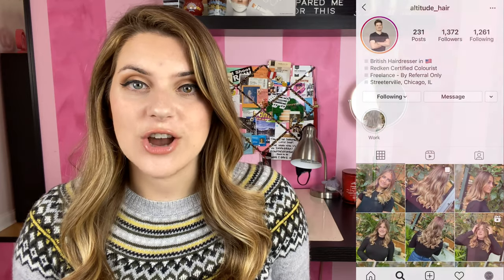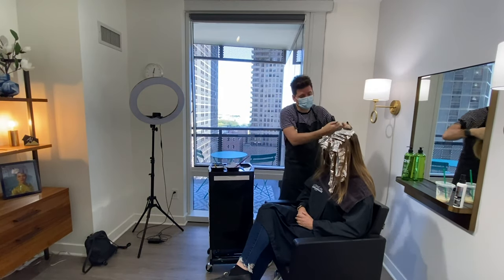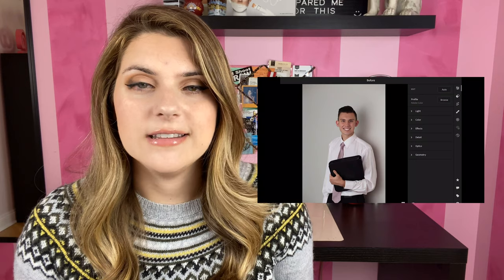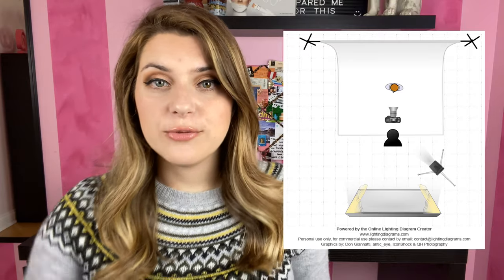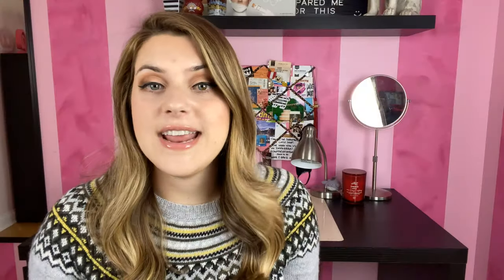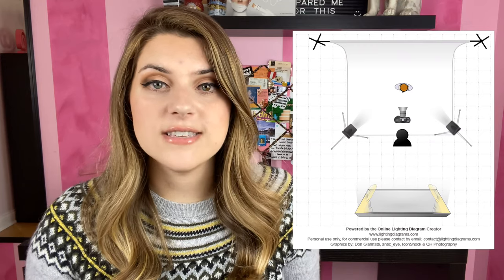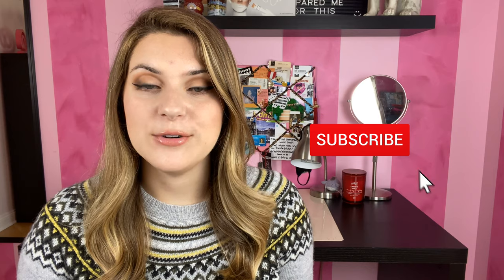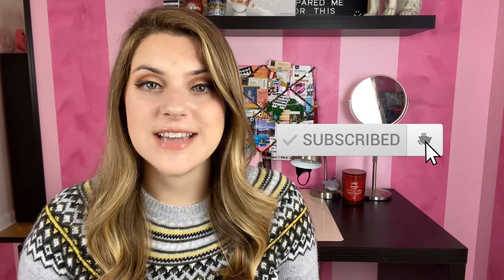IMPROVE your INSTAGRAM HAIR PHOTOS! | Tips + Tricks using a Ring Light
Hello everyone! I’d love to hear your thoughts on this style of videos for photography :)

Gear used while filming:
iPhone 11 Pro
MeFOTO - RoadTrip 61.6" Tripod - Titanium
MeFOTO SideKick360 Smartphone Tripod Mount-Stand-Holder
PHOPIK Studio Light Kit

Social Media Handles:
Photography Instagram: @annamarkiewiczphotos